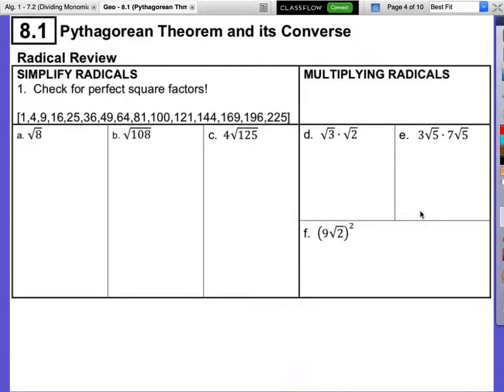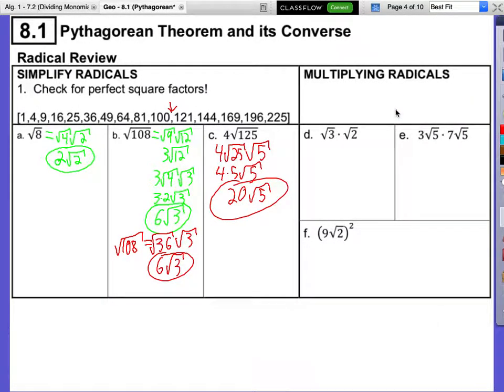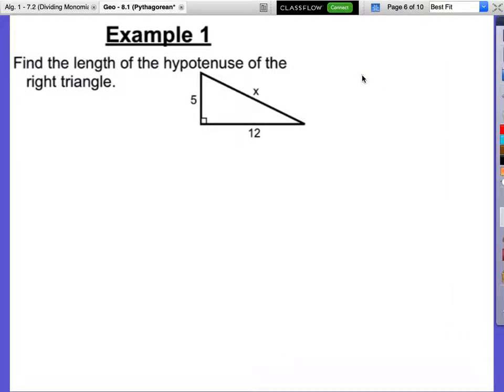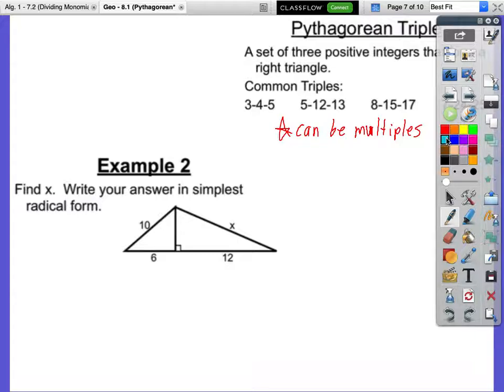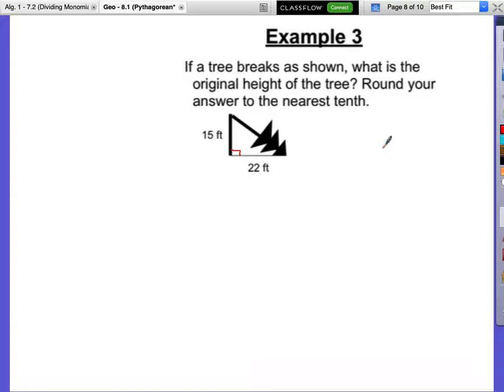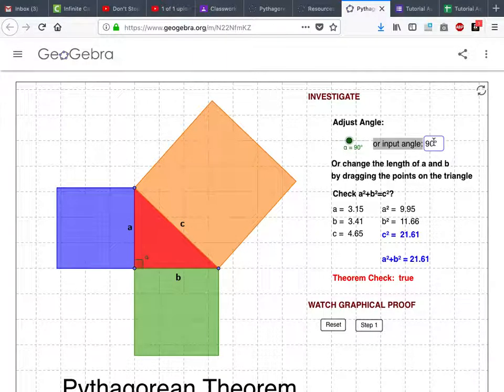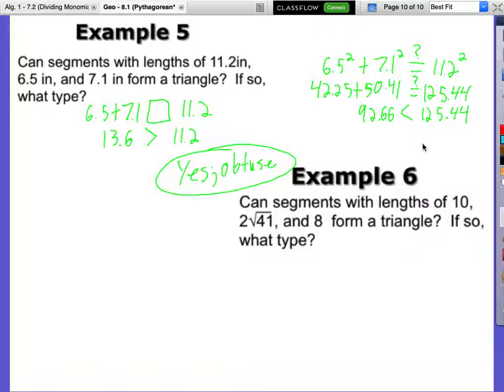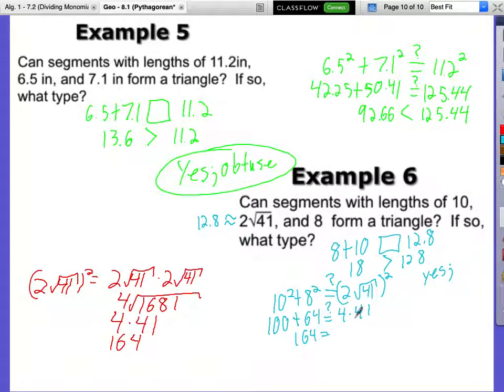Honors Geo - 8.1 Video